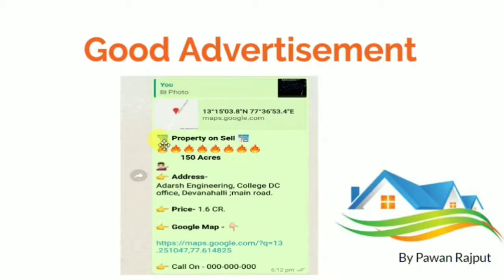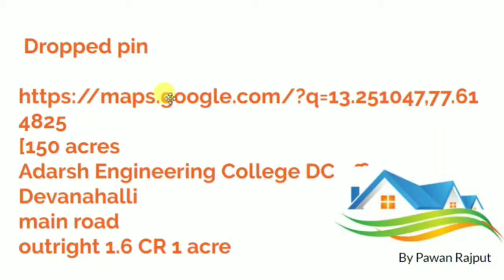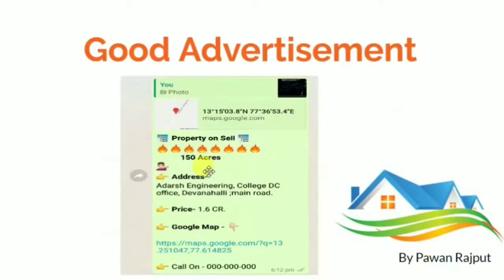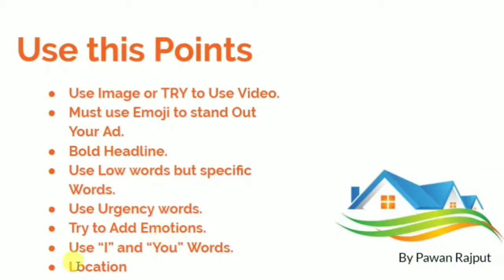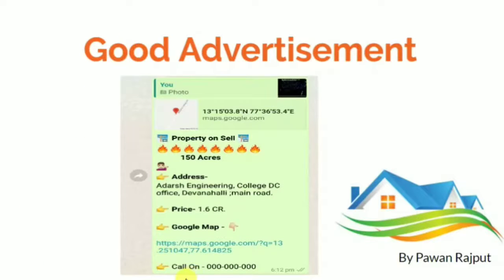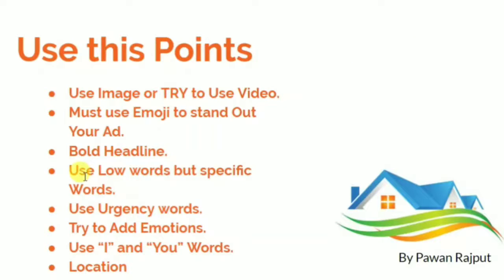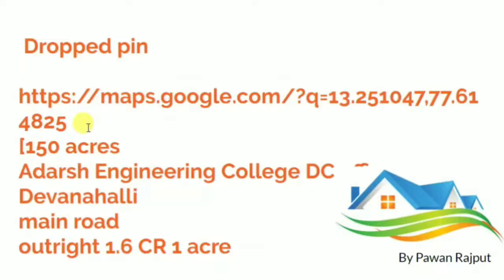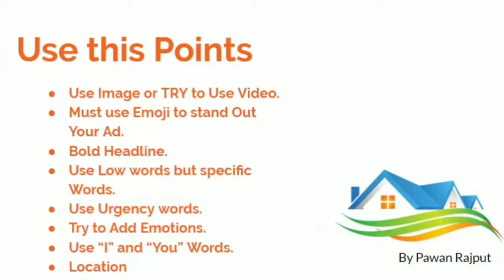How to make simple advertisement for general purpose?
In this video, You’re going to learn and able to create your advertisement for marketing your listing/project on social media or any other purpose.

The main lesson is that You’ve to create an ad that easies to understand your potential customers.

Other Link -

1. Best WordPress Website Hosting